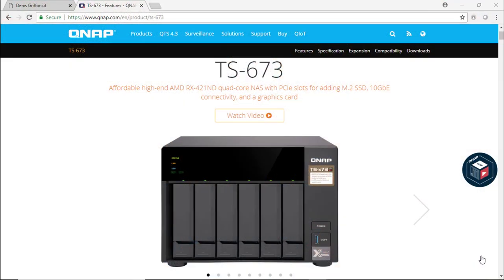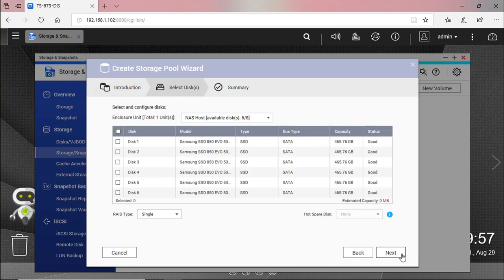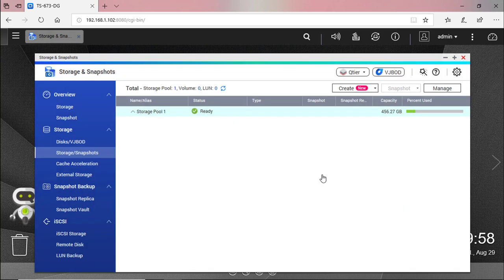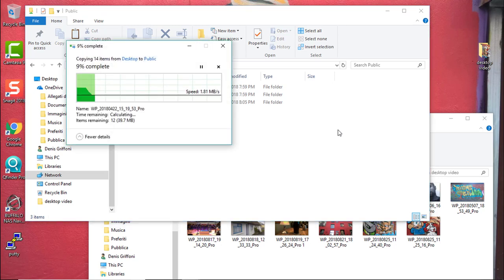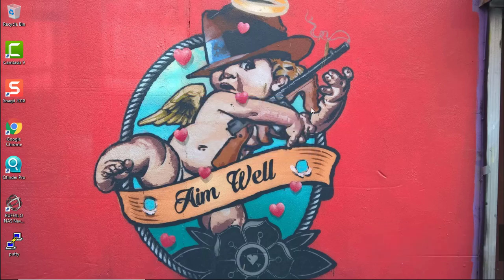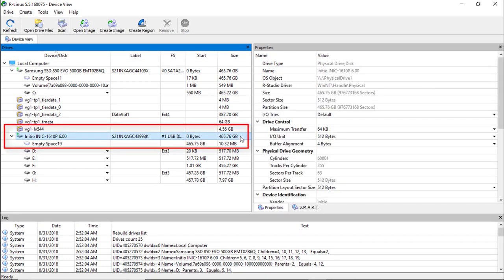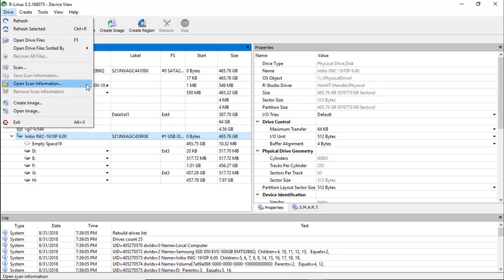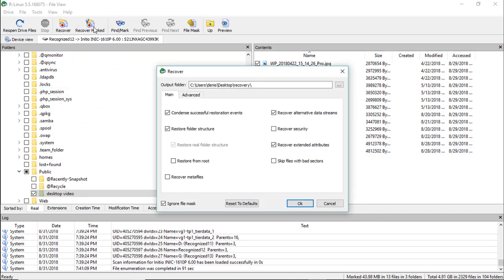How to recover data lost from QNAP with RAID 1 using R-Linux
sei hai bisogno di aiuto nel recupero dei tuoi dati da NAS contattami a